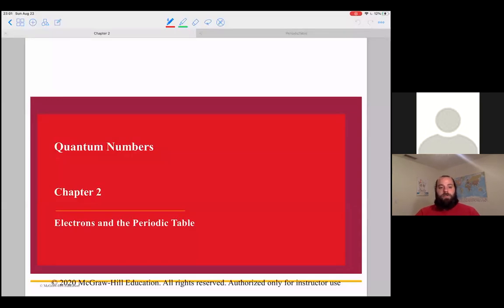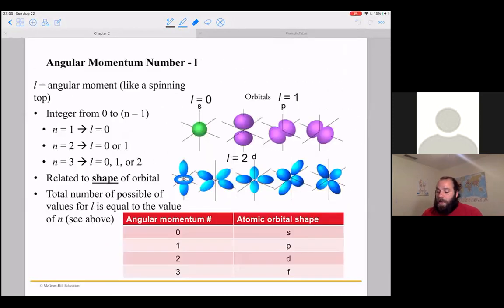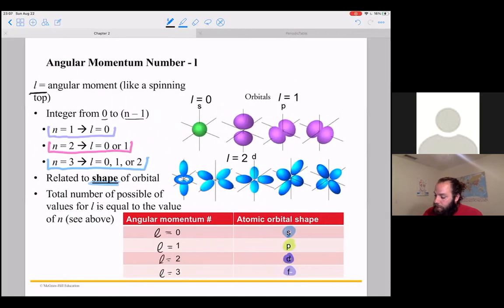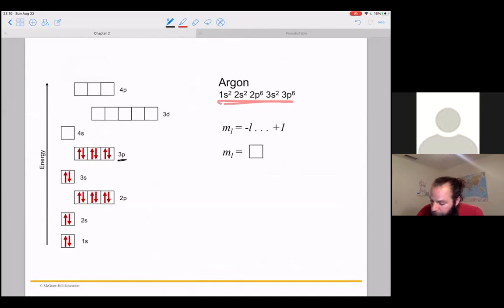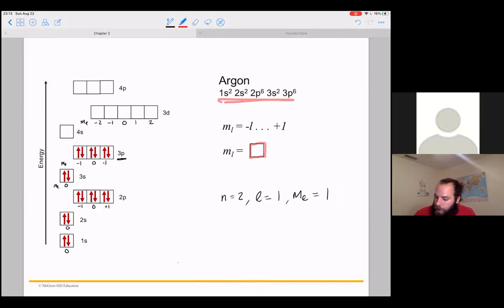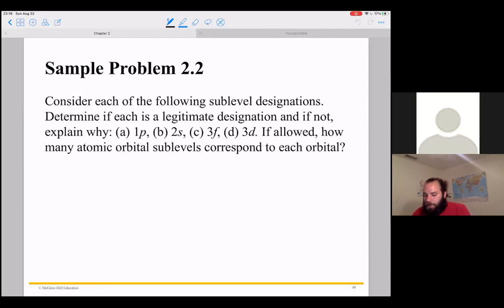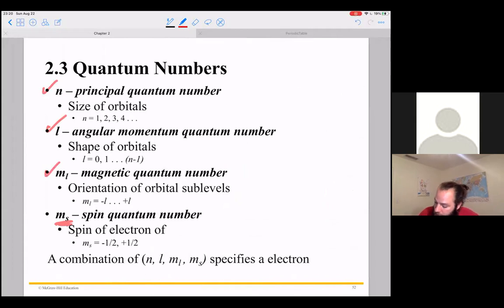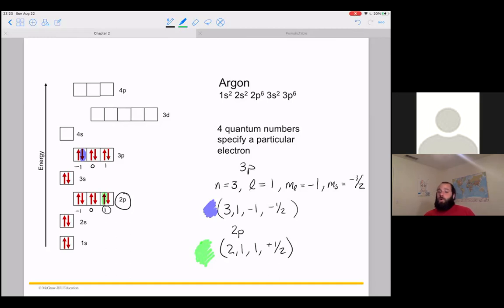Chem3AF21 Ch2 Quantum Numbers